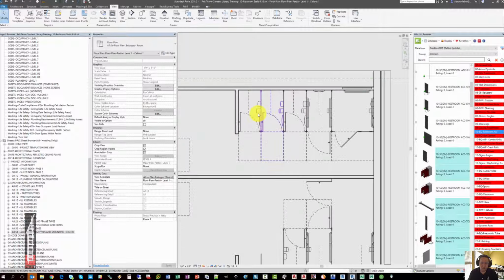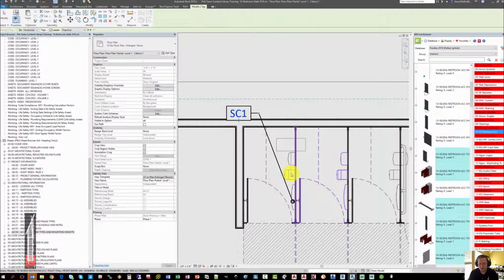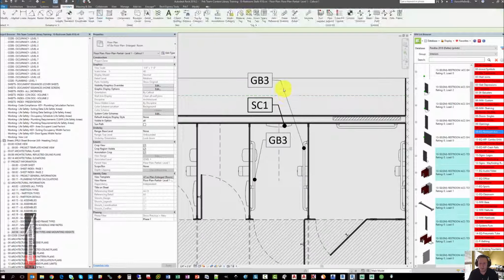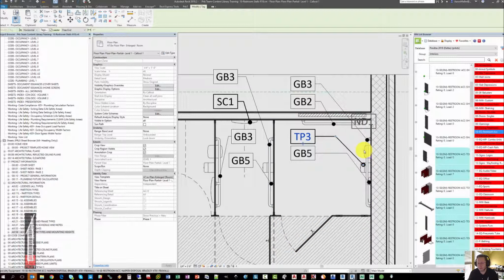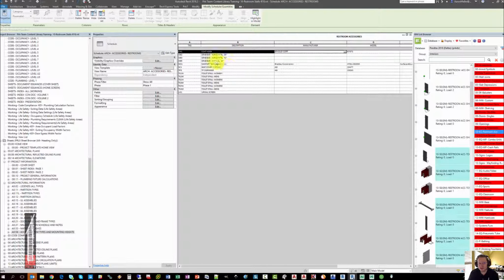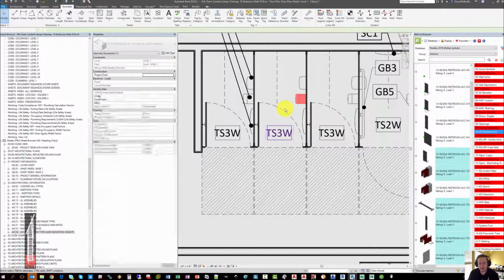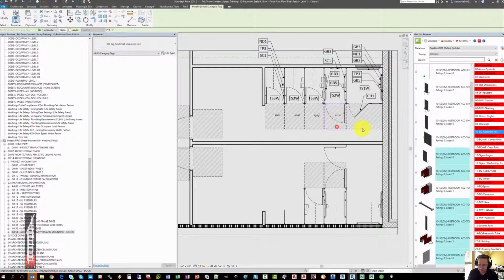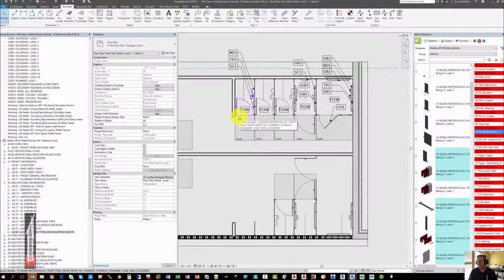Prlx Team-Content-10-Toilet Stalls-5-Tagging and Scheduling